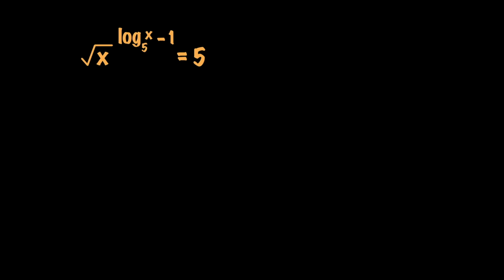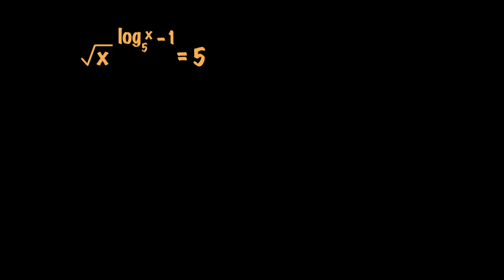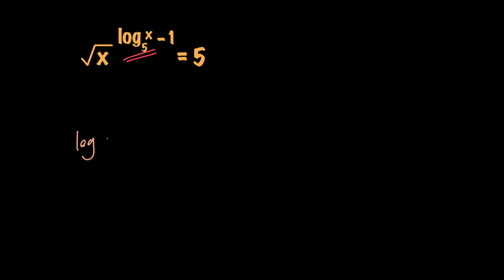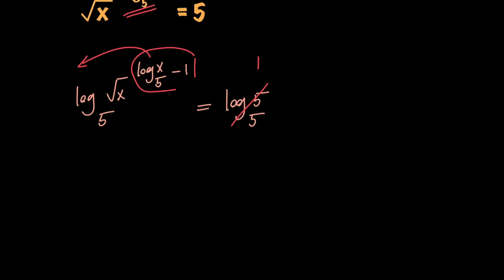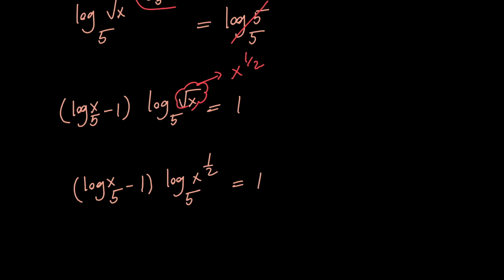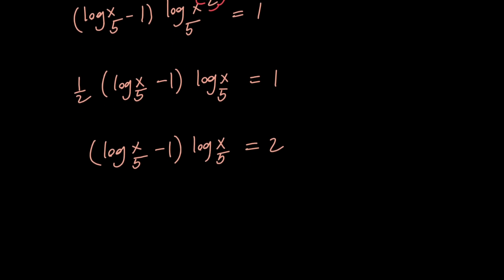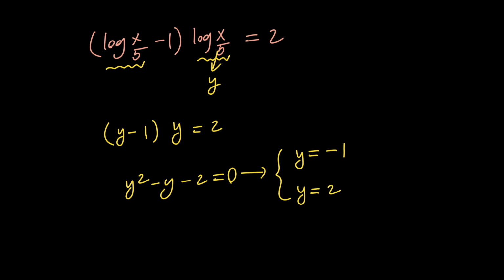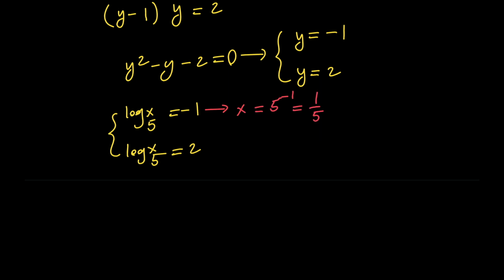Math Olympiad Problem | Solving a Nice Equation with Radicals and Logarithm | Can You Solve For x?!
✔️Hello there my friends. In this video we are going to solve a cool equation with radicals, exponents and logarithms.

✔️Topics Covered in this Video:
Math
Math problem
math equation
can you solve for x
radical equation
logarithm